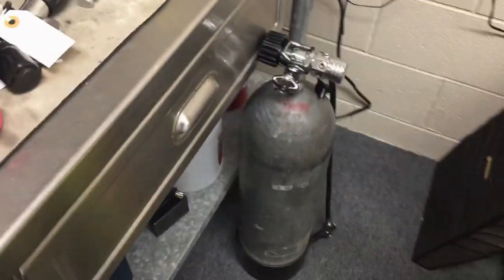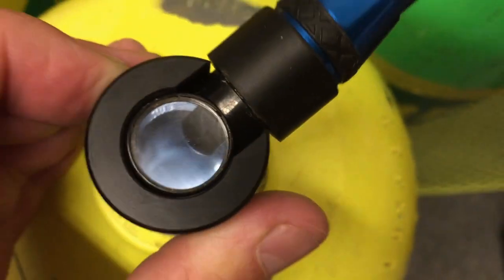Visual Inspection Mistakes {[That "IS NOT" A Crack]}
The Visual Inspection process is an 18 step process, where inspector are looking not only for corrosion inside of a cylinder, but also they are check the integrity of the cylinders threads as well. Sometimes, cracks are found, but upon further inspection, those cracks end up being something completely different. With out a good understanding, or proper training, these cracks, or misunderstood cracks can cause a visual inspector to inadvertently condemn a cylinder that is perfectly fine.